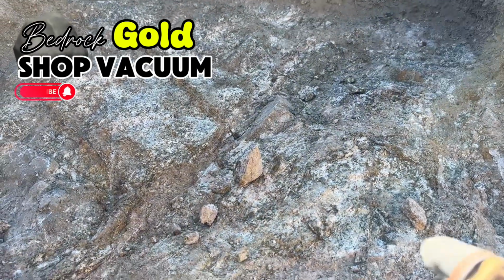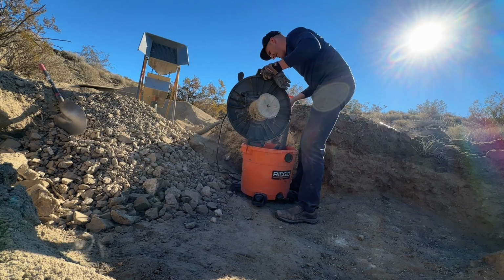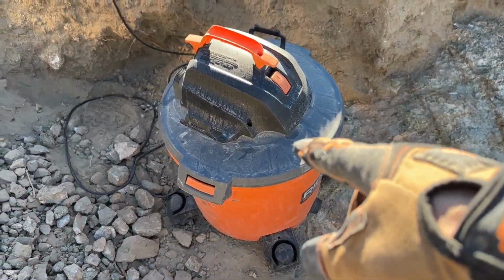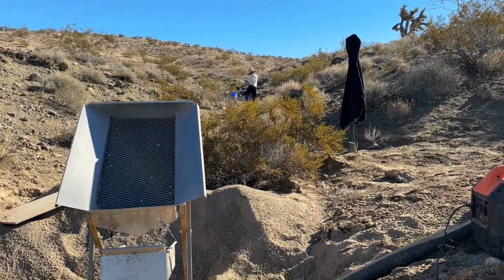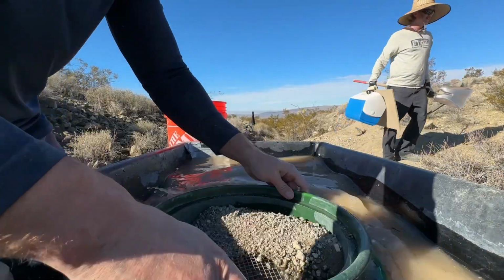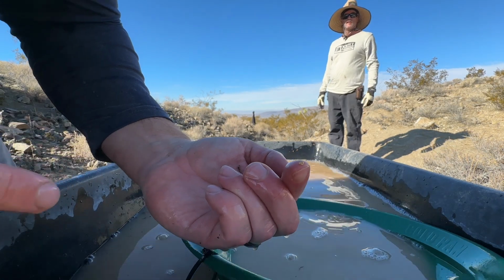Vacuuming GOLD in the California Desert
Did you know you can vacuum dirt for gold?

This video shows you how we use a shop vac to vacuum up gold. I use the @RIDGID_Tools shop vacuum to suck the gold out of bedrock cracks and crevices. Bedrock can be fractured which allows gold to get wedged in hard-to-reach places. The shopvac can suck the gold-bearing dirt out of the cracks that we might miss with our shovels.

Want to learn how to dig for gold? Your GPAA membership allows you to join FREE group digs and events and access to 200+ gold claims on 90k+ acres of gold-bearing land!